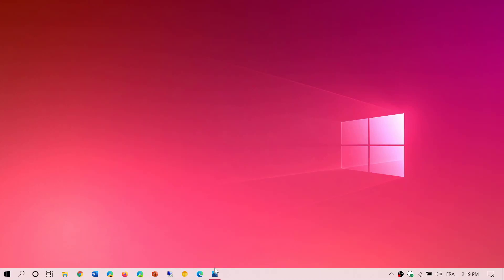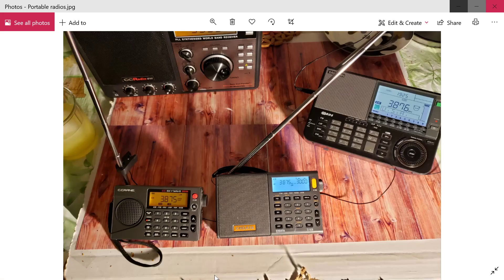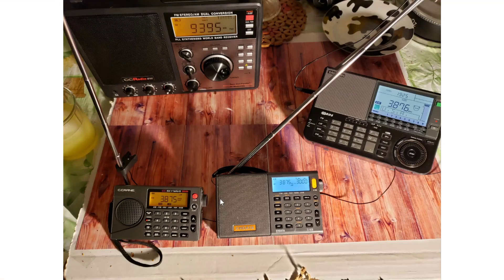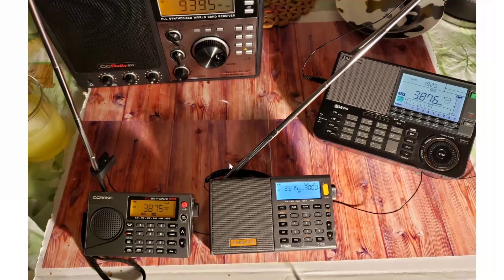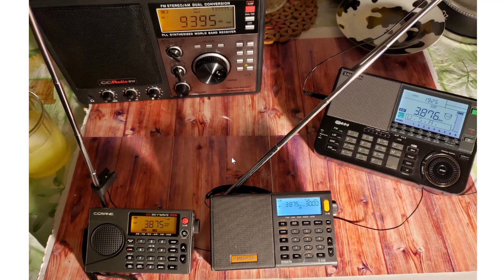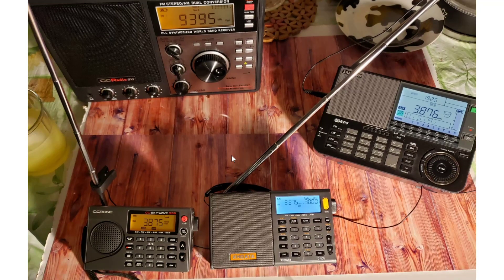DSP VS Analog Shortwave portable receivers What are the differences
DSP portables are not for everyone and there are some differences